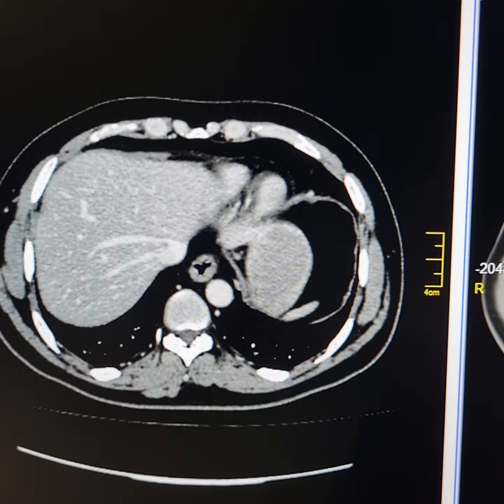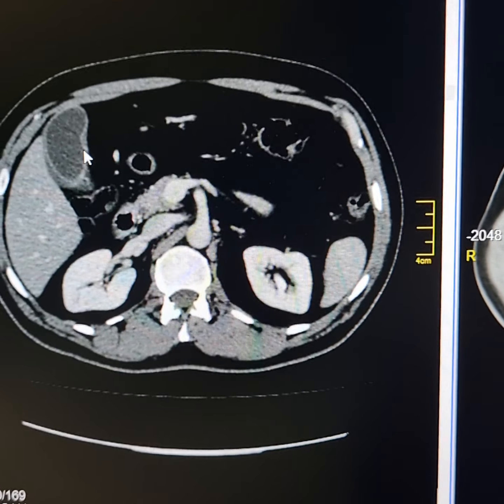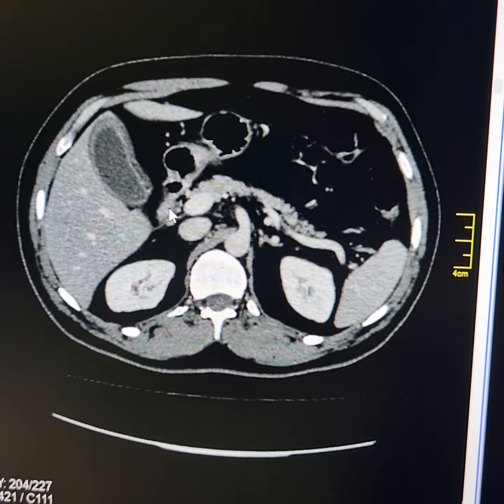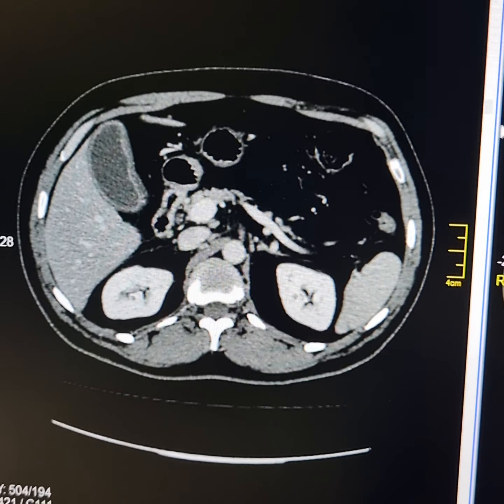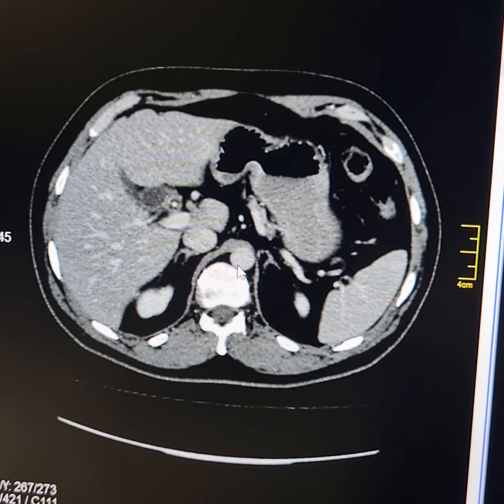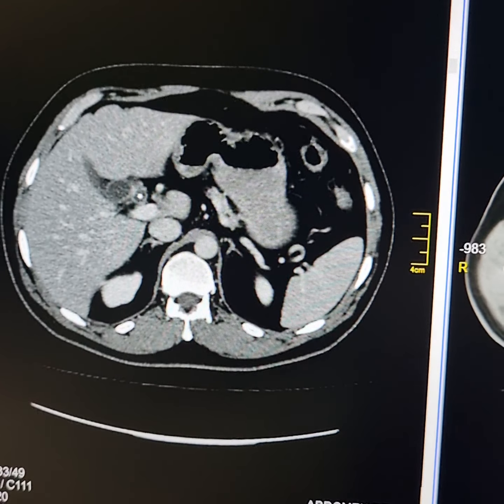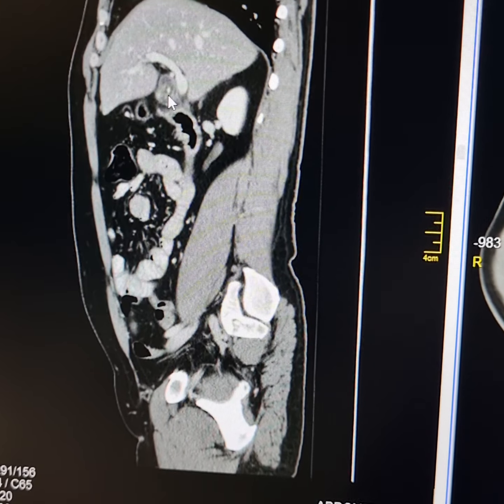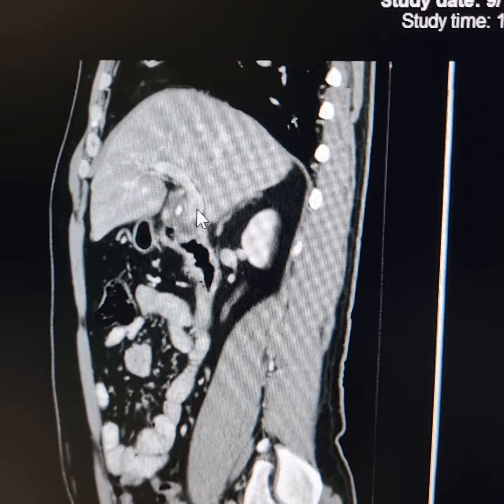Phrygian cap calculi and subacute /resolving cholecystitis +ultrasound guidelines